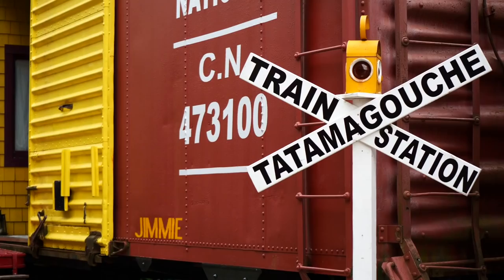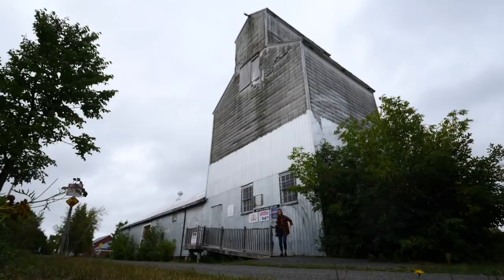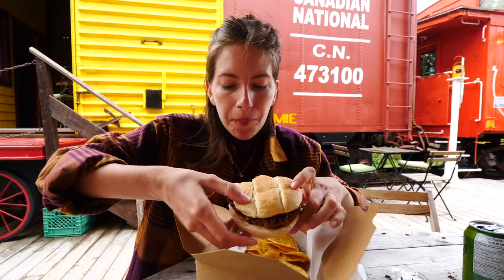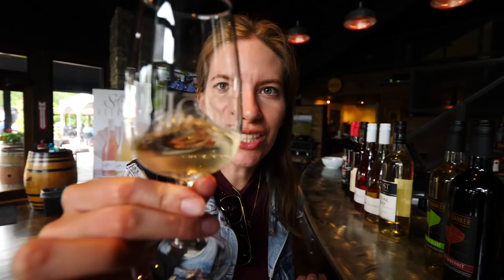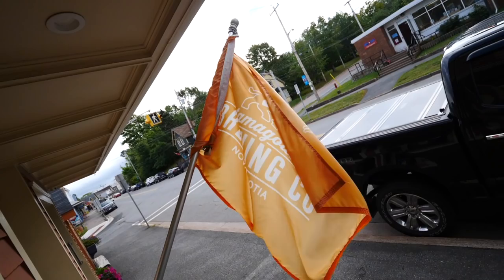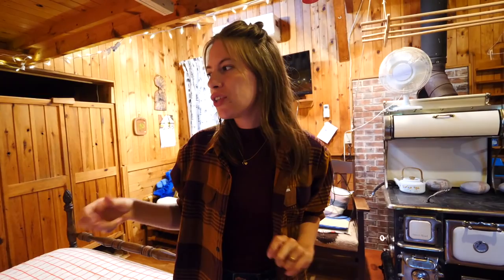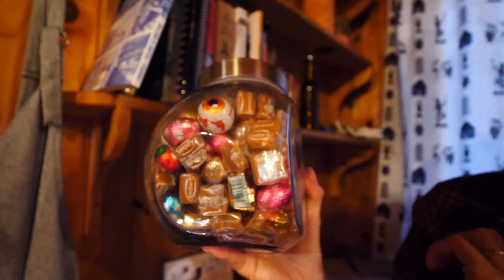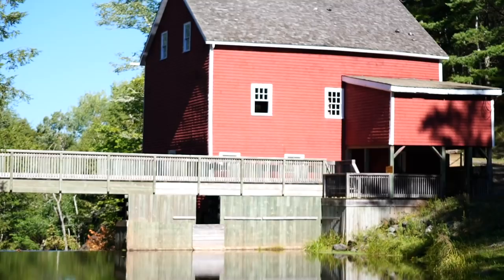CUTE TOWN in NOVA SCOTIA (Tatamagouche) + Cozy CABIN in the WOODS 🏡 | End of Our Nova Scotia Trip!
This is the final episode of our epic road trip across NovaScotia, Canada! In this video, we'll be showing you around the village of Tatamagouche situated on the Northumberland Strait. Here we'll visit a train station turned hotel and restaurant (Tatamagouche Train Station Inn & Railway Dining Car: you can actually sleep aboard a wagon or boxcar!), we'll sample some local Nova Scotia wines at Jost Vineyards, we'll visit Blue Sea Beach Provincial Park, we'll enjoy a craft beer at Tatamagouche Brewing, and lastly, we'll give you a tour of our cozy cabin in the woods that we found on AirBnB (🏡 That will conclude our 2-week Nova Scotia road trip. We hope you enjoy this travelvlog and we'll see you soon with more adventures around Canada!

CUTE TOWN in NOVA SCOTIA (Tatamagouche) + Cozy CABIN in the WOODS 🏡 | End of Our Nova Scotia Trip! Transcript:

Come on in. We are going to give you a tour of this cabin in the woods. Good morning good morning world hello greetings from Tatamagouche. We have come to Tatamagouche. Apparently the name means meeting of the waters. So here we are. We're going to be spending the day here. So a 15-minute drive from our rural little cabin. I have been loving the cabin we're staying in; we're right in the woods. Yet the town is just a short drive; it's the best of both worlds. We get the the rural experience where we're staying and then we also have the services of a cute little town nearby. And there's quite a bit to do in town. There's a creamery to visit; there's a brew house to visit; there's also what was the other thing - there's a winery you want to visit. Indeed, Jost winery. There's a train that you can stay overnight in and also potentially have a meal. And also where we're staying we're close to an old gristmill a provincial park there's a maple farm a maple sugar farm where you can buy maple products. It's amazing there's just so much to do in and around this area. We're just gonna try and see and do as much as we can today. Also enjoy our cabin experience too. So it's best of both worlds

Well that's the end of our road trip here in Nova Scotia, Canada. That concludes two weeks road tripping across nova scotia. We hope you guys enjoyed it. We really had a fun time getting to know this province. I think this might be the most livable province in all of Canada. There's affordability. I mean obviously outside of Halifax it is affordable. There's nature. You're never far from either the beach or a lake or rivers. I mean you could just come here and if you're into nature this is the province to be. It's been a lot of fun for us we hope you guys will enjoy the videos and of course we're gonna keep filming our adventures around Canada. We've got a few little trips brewing so we'll let you know soon enough where we're heading.